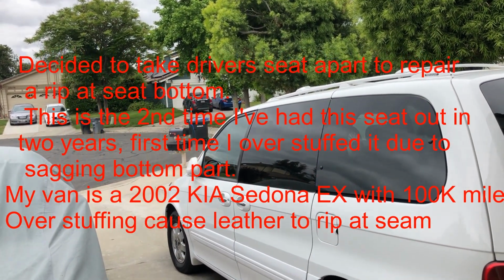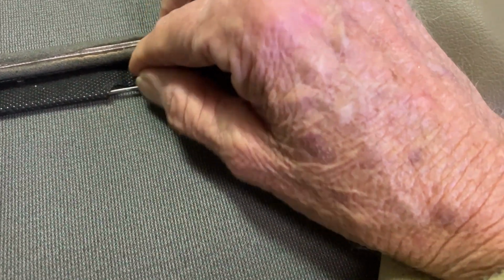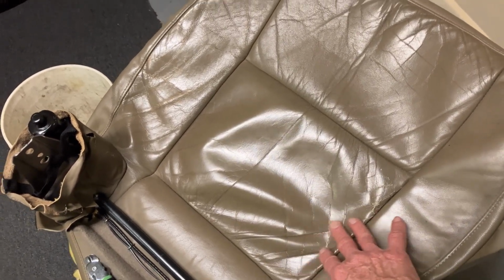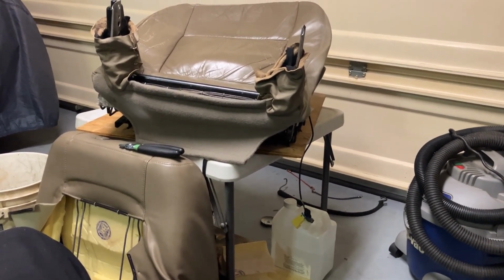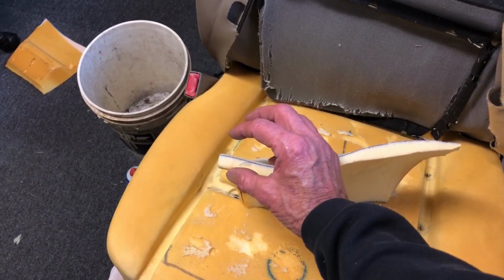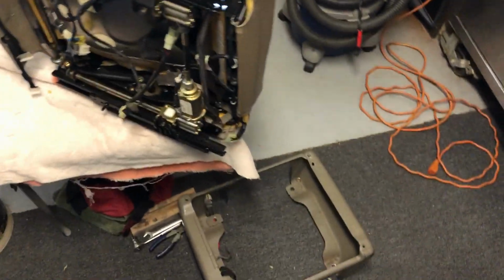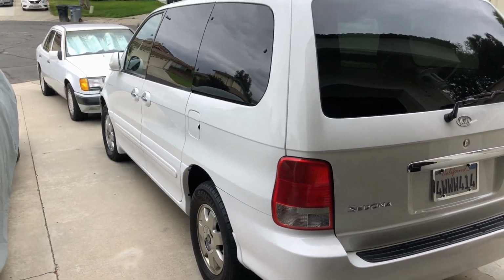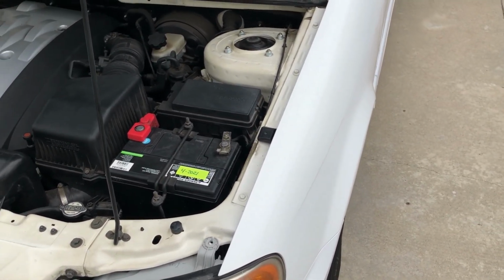2002 Kia Sedona Driver Seat Leather Repair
Best I could do for now, so far so good ,repair is holding up great!
Links for what I use